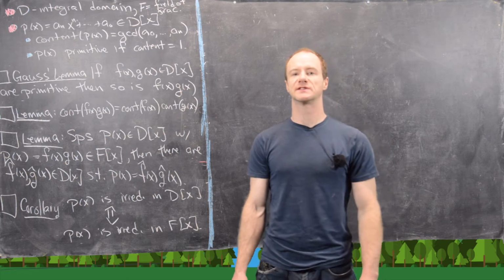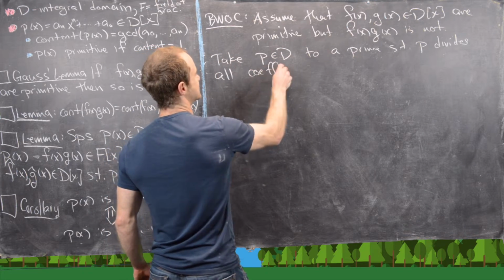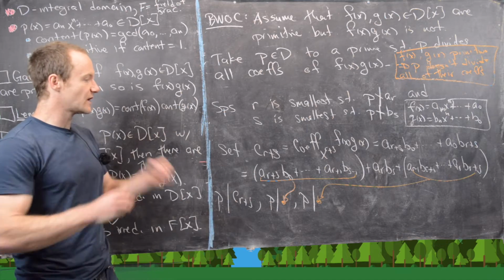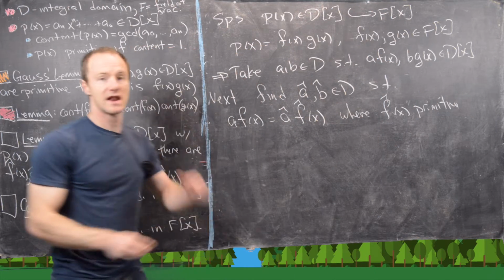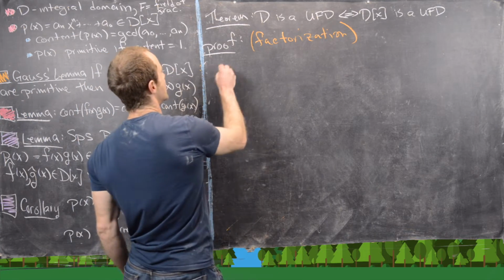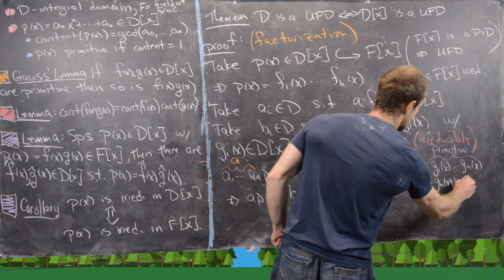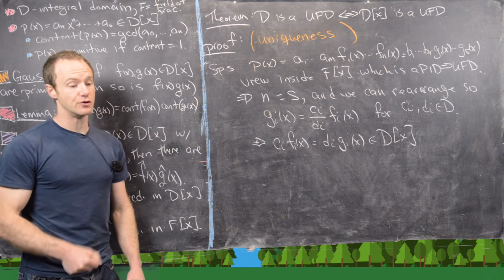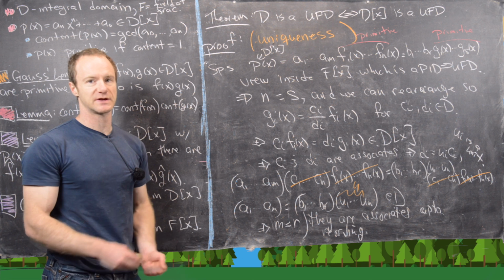Abstract Algebra | If D is a UFD then D[x] is a UFD.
We prove an important result that states the ring of polynomials whose coefficients are from a unique factorization domain is itself a unique factorization domain. Along the way, we define the content of a polynomial, prove Gauss' lemma, and prove that if a polynomial factors over the field of fractions of an integral domain, then it also factors over the integral domain itself.